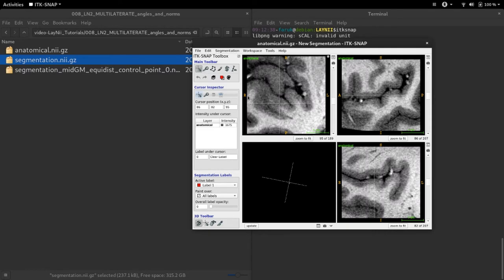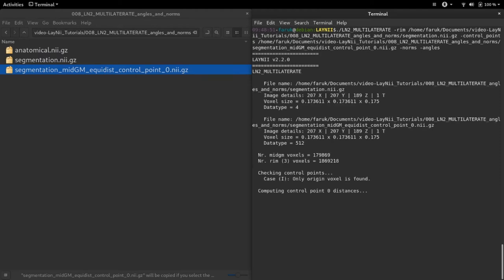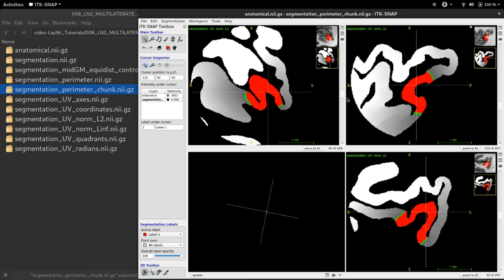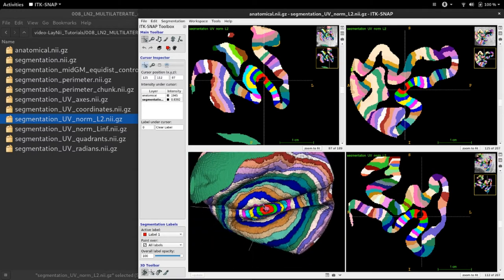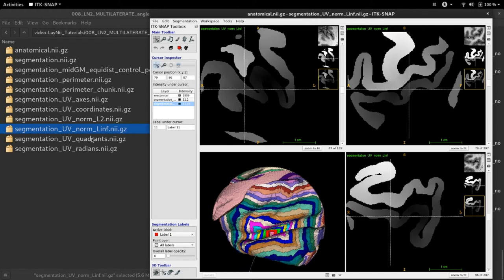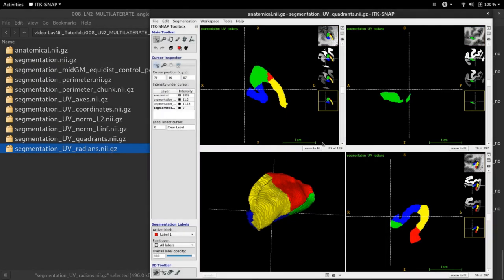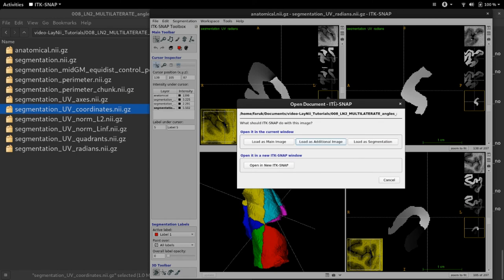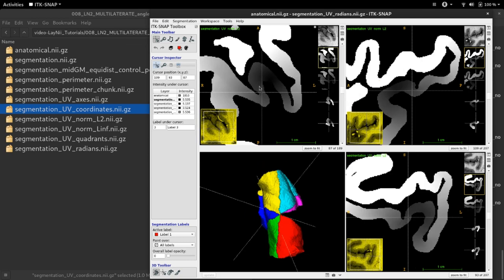LayNii Tutorials - 008 - LN2_MULTILATERATE - Norms and Angles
I am showing a few optional outputs of LN2_MULTILATERATE (from LayNii v2.2.1).